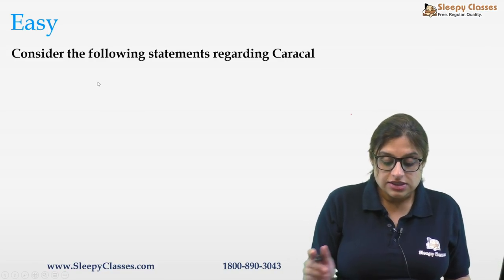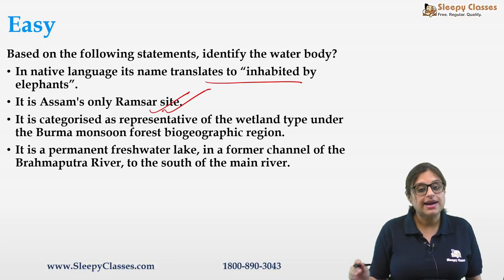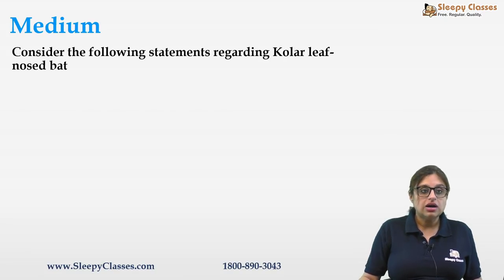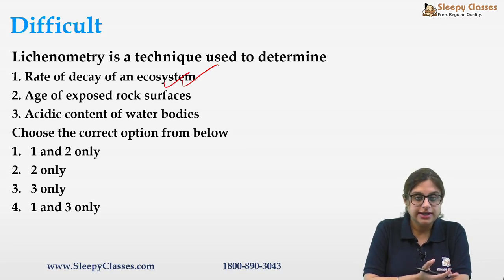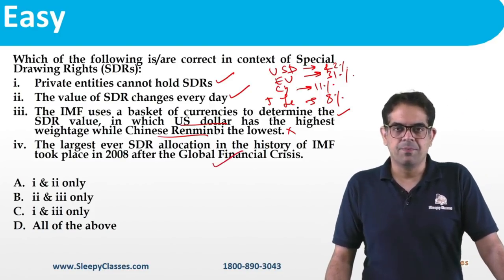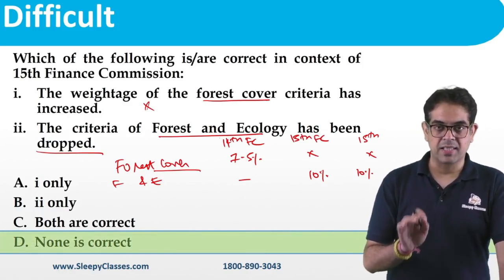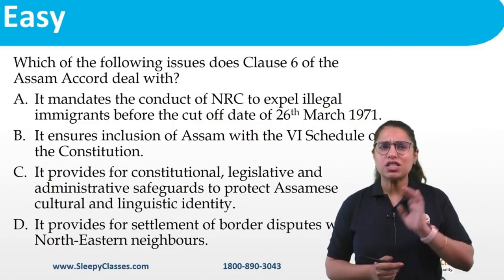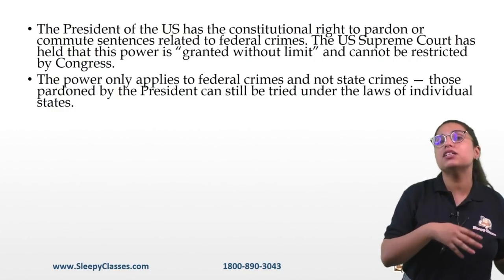Open Mock Test for Prelims 2021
Timestamp for subject wise video solutions:

0:00 Environment
30:20 Economy
44:06 Polity and Governance
1:03:33 Science and Technology
1:20:18 Geography
1:48:24 History
2:01:32 International Relations

Video solutions explaining answers of the Open Mock Test for Prelims 2021.

Toll Free: 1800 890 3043